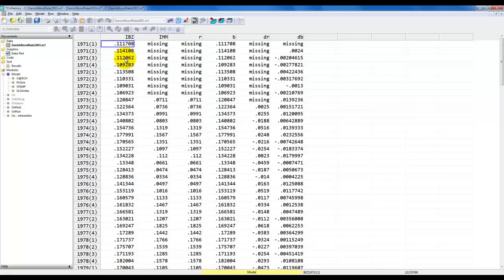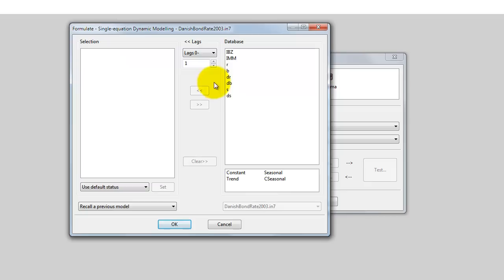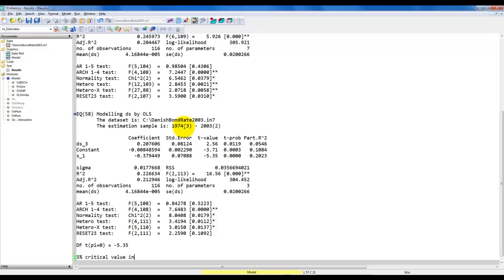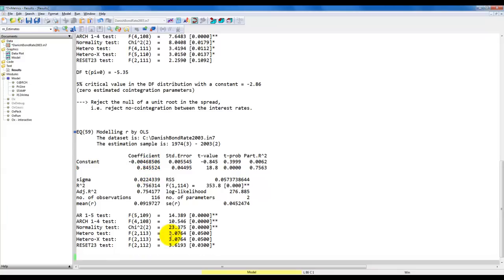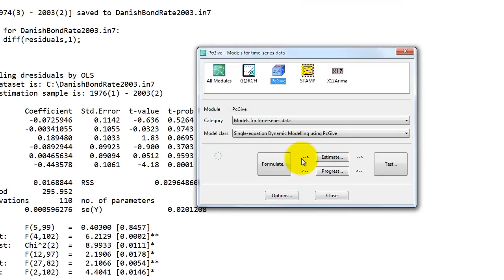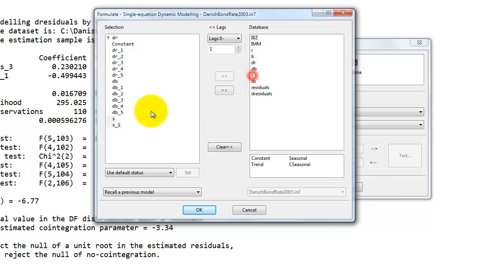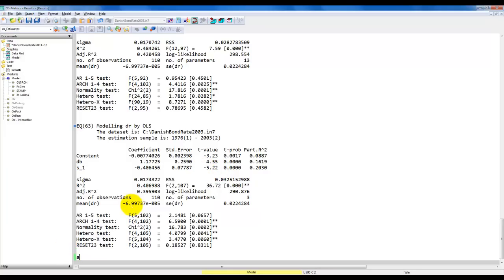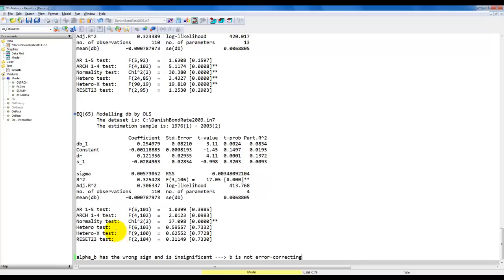The Engle-Granger Two-Step Cointegration Analysis in OxMetrics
We show how to perform the Engle-Granger two-step cointegration analysis in OxMetrics.

We consider an empirical example with the Danish money market interest rate and the bond yield over the sample of quarterly data from 1971:1 to 2003:2. We reproduce the results presented on slides 28-31 in the lecture slides on Cointegration.

First, we consider the case of a known cointegration relation given by the interest rate spread. We test for a unit root in the spread using the Augmented Dickey-Fuller (ADF) test. We reject the null of a unit root in the spread, so we reject the null of no cointegration.

Second, we estimate the cointegration parameter and test for a unit root in the estimated residuals from a static regression of the short rate on a constant and the bond yield. We reject the null of a unit root in the estimated residuals from the static regression, so we reject the null of no cointegration.

Finally, we estimate an error-correction model (ECM) for both of the two variables, where we include the fixed cointegration relation given by the spread in the model. We find that only the short interest rate error-corrects as the adjustment coefficient has the right sign and is significant. By contrast the adjustment coefficient for the bond yield is insignificant and with the opposite sign.